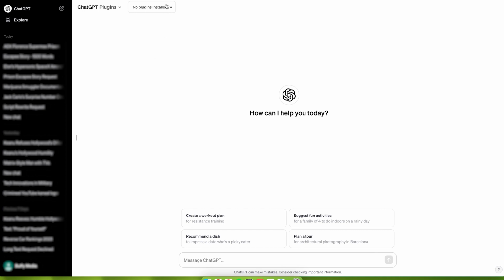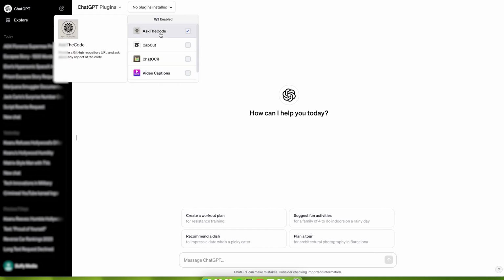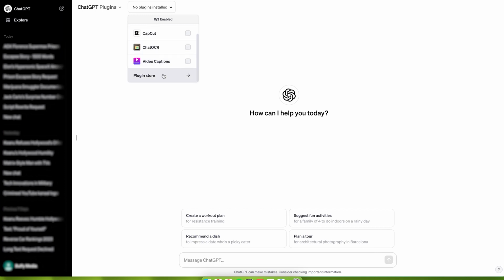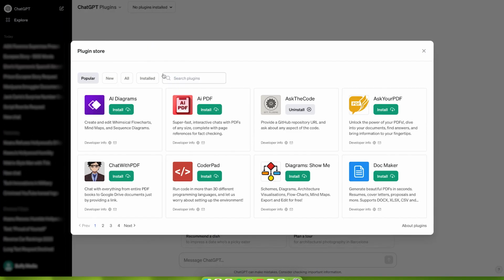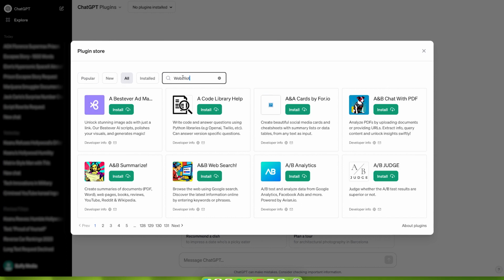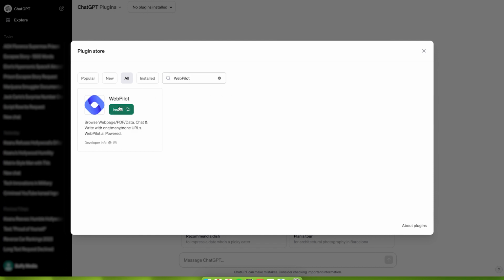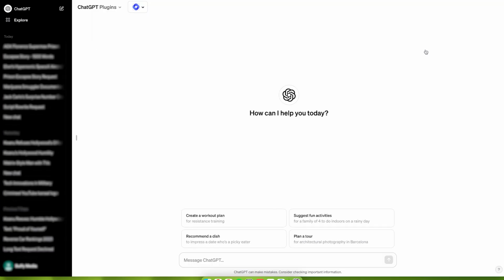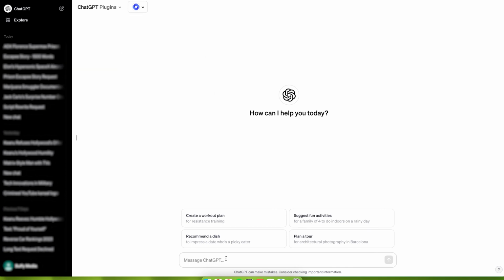How To Install Plugins In ChatGPT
Learn how to easily install plugins in ChatGPT.